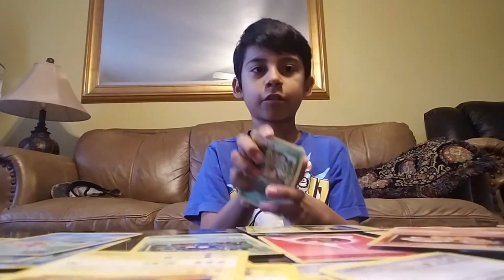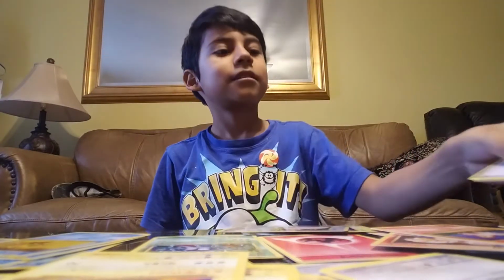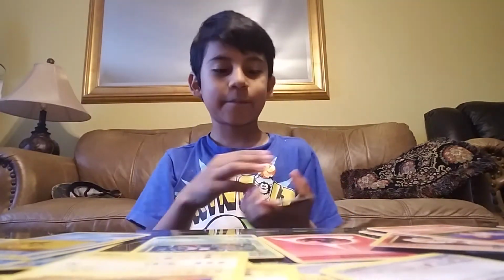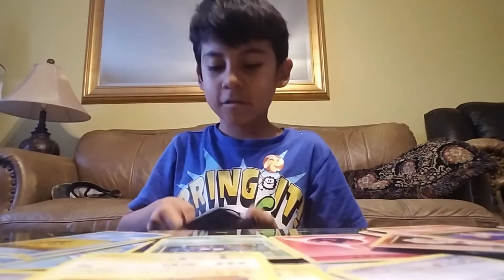OPENING 7 CHINESE PACKS AND I GOT A..............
You will have to see the video so you can look what I got and one hint it's a fire pokemon so byyyyy and GAME ON!